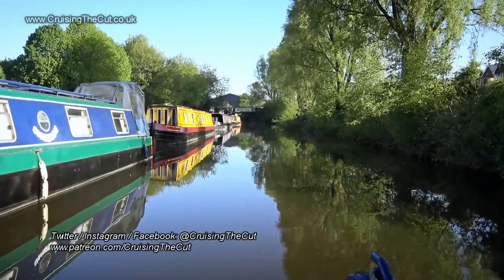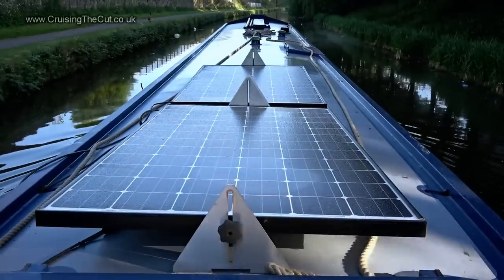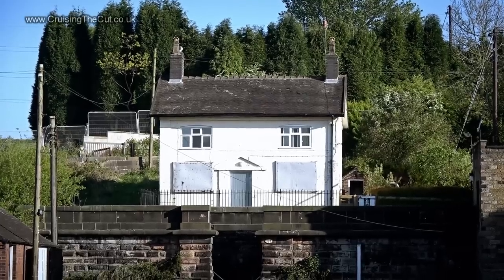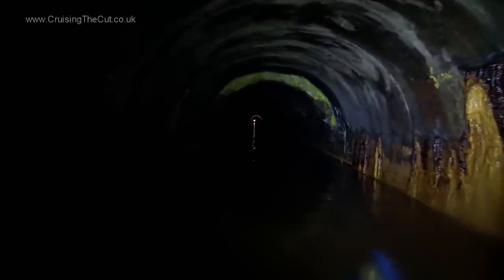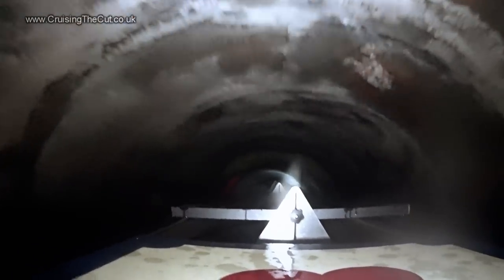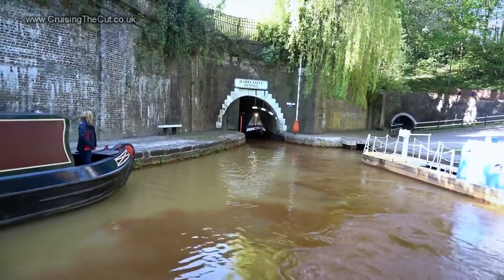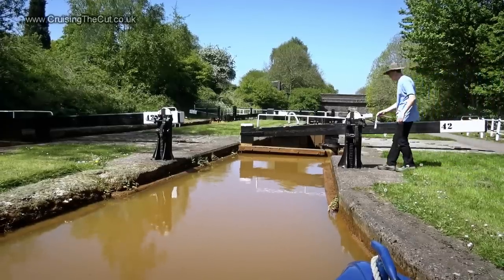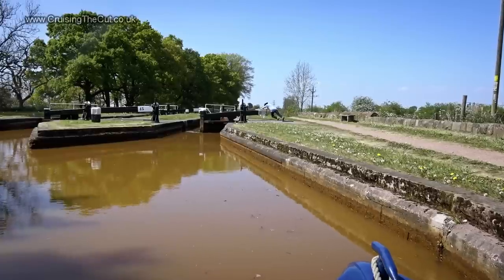96. Taking my narrowboat through Harecastle (“Scarecastle”!) tunnel on the Trent & Mersey canal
It's finally time for me to face me greatest canal tunnel fear and go through the (almost 3,000 yard long) Harecastle tunnel. It's wide enough only for one boat and has partially collapsed in the middle so headroom is extremely limited and all boats are checked before they enter (and counted in and out by dedicated tunnel-keepers). Here goes!